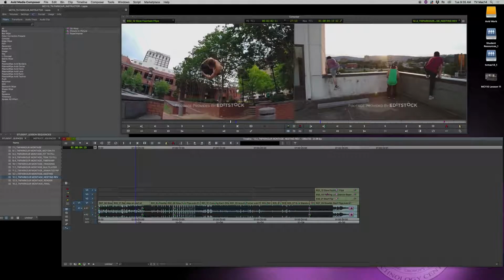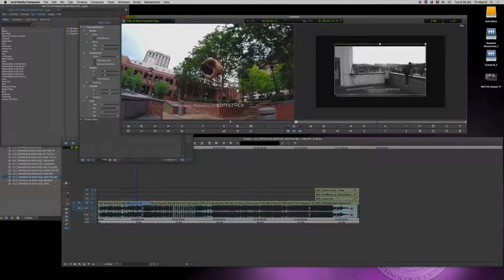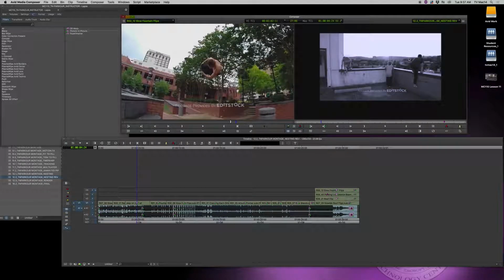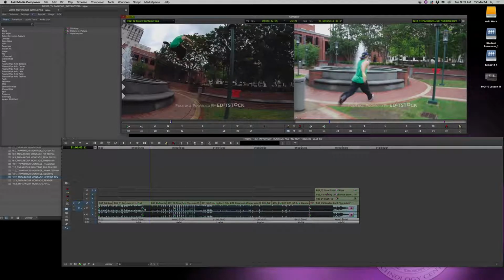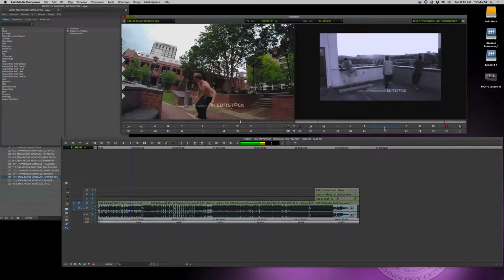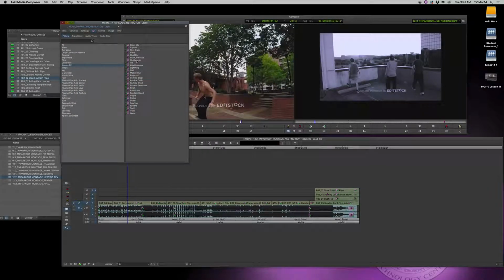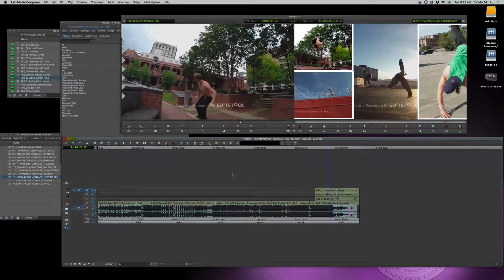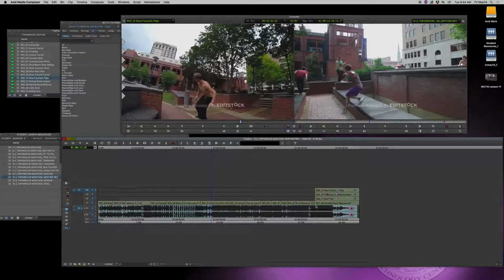MC110 Lesson 12